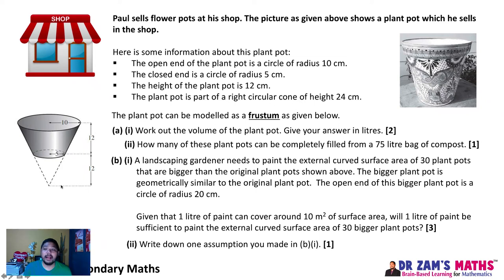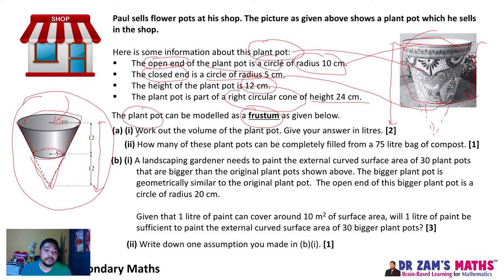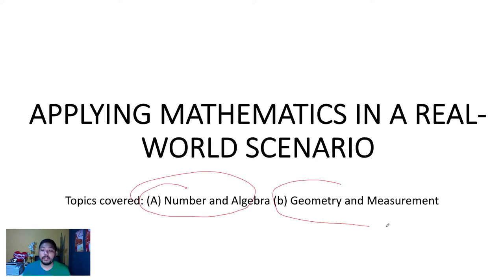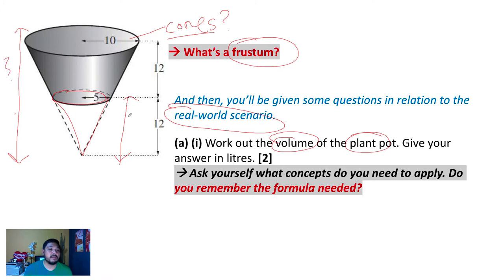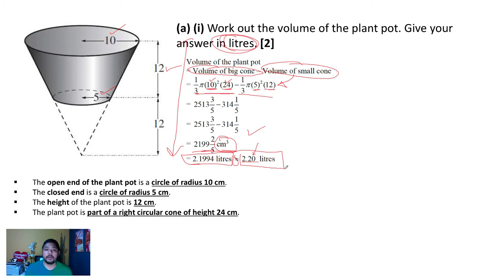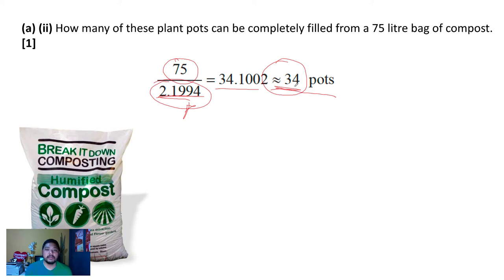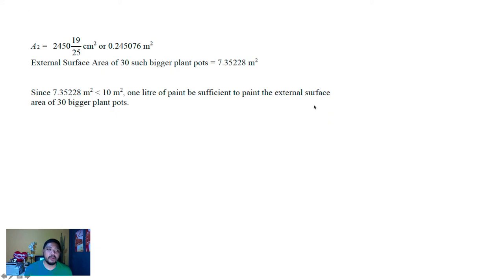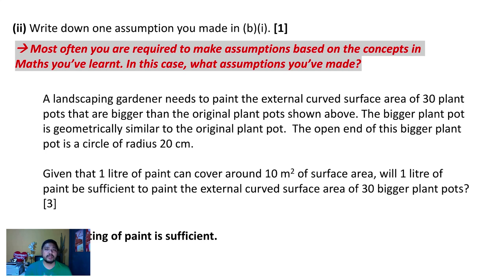Paul's Plant Pots - Geometry Problems Derived from Real-World Contexts (Singapore Secondary Maths)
Tuesday Try It! In this week's edition, we will be looking at how concepts in geometry can help us solve real-world problems. Learn the method to apply Maths concepts to help to solve such problems. This problem is suitable for Singapore Secondary Maths.

Paul's Plant Pots - Geometry (Volume and Surface Areas of Cones, Similar Figures) - Problems Derived from Real-World Contexts (Singapore Secondary Maths)

In this video, we will be looking at the problem posted over the weekends (14-15 July 2018). Read more about it on our blog post

Dr Zam’s Maths™
World’s First and Only Brain-based Learning for Singapore Mathematics